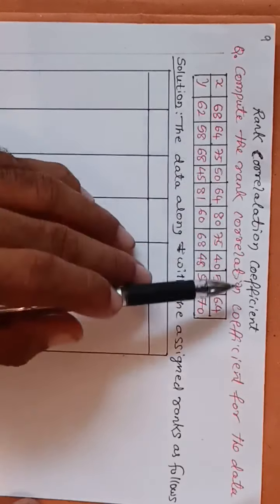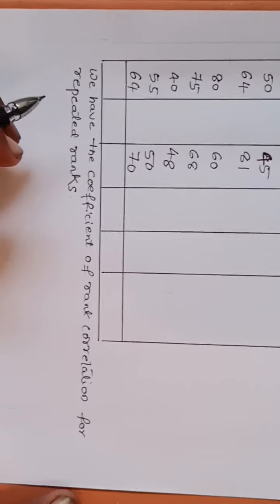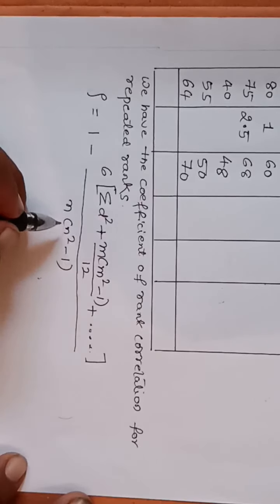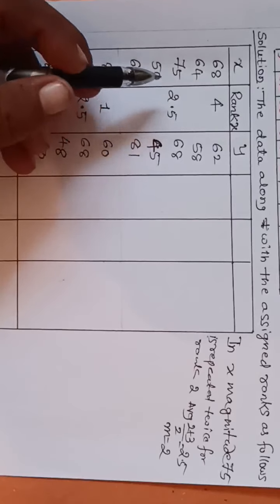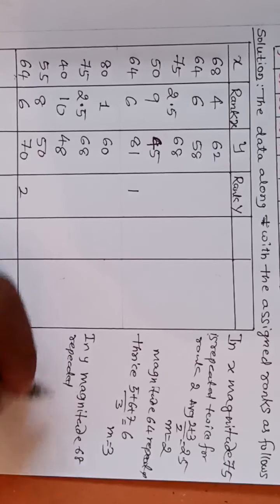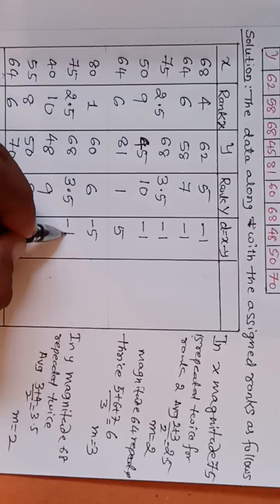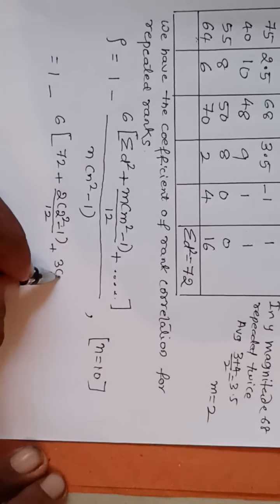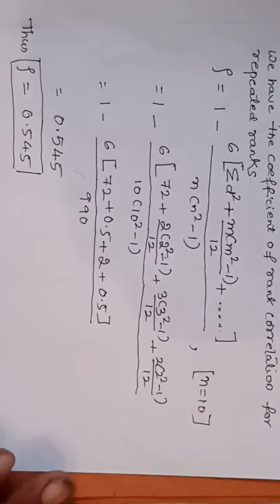18MAT41 Rank Correlation Coefficient by Madan Talekar.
B.E. 4th Semester
Module 4